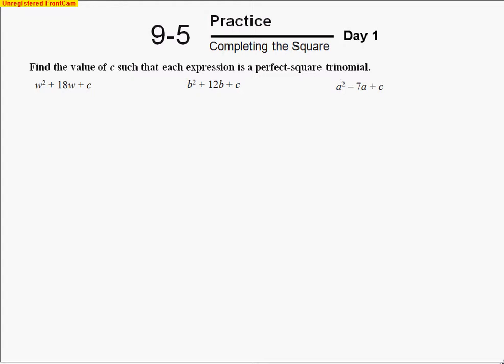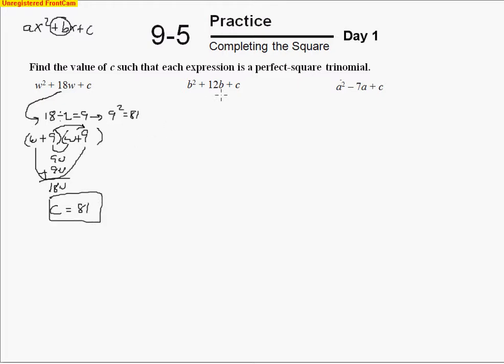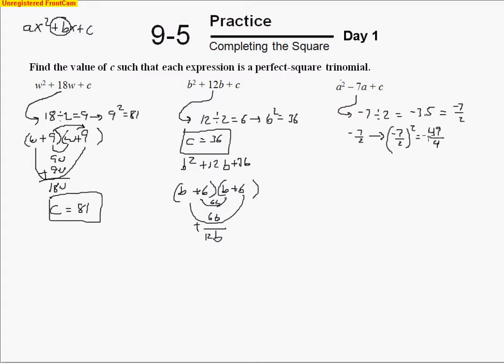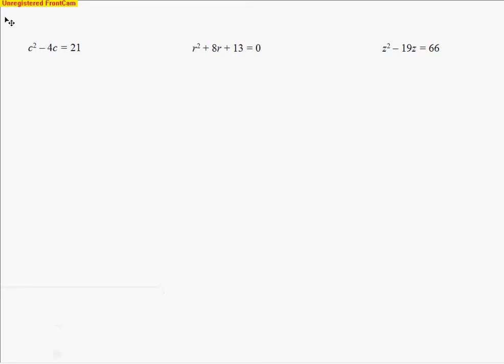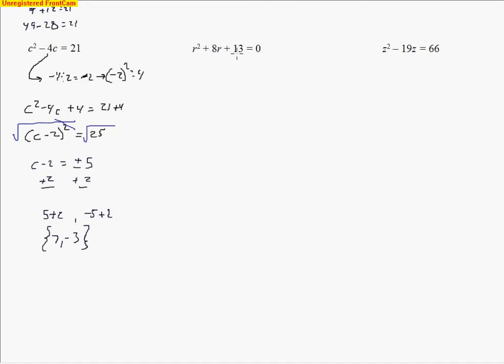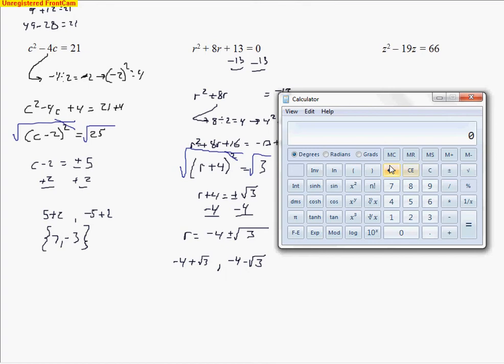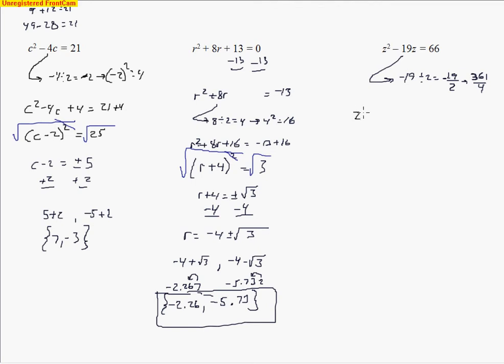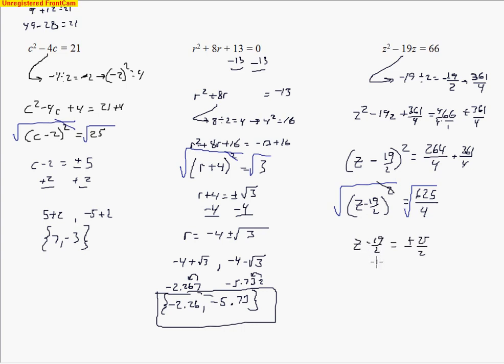9 5 Completing the Square Day 1